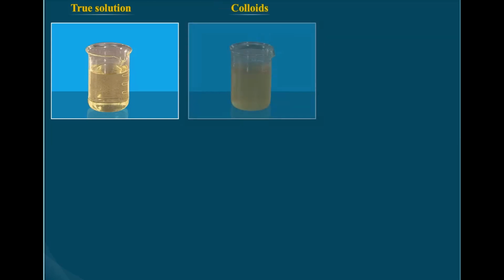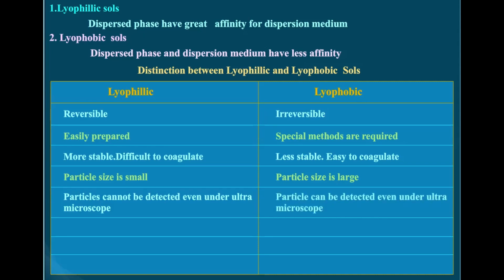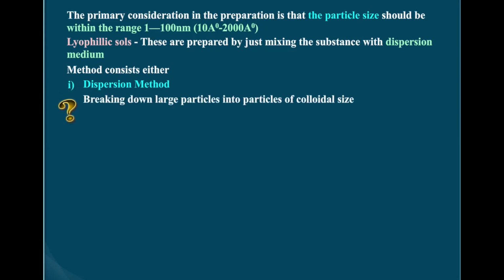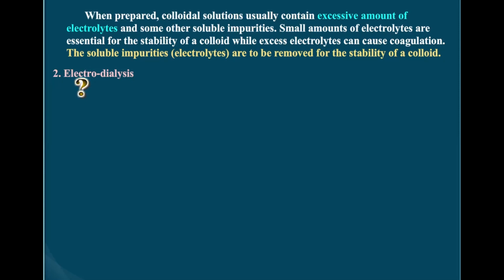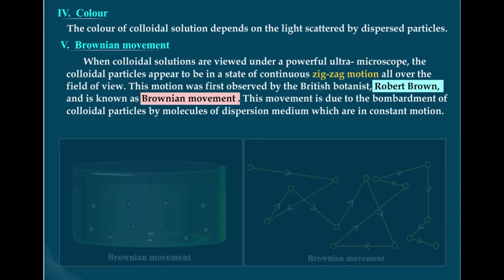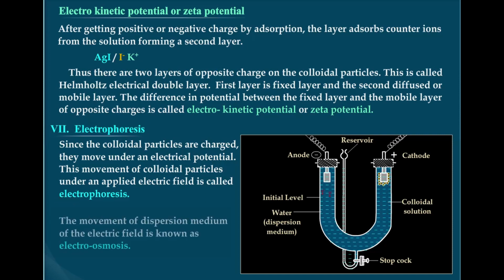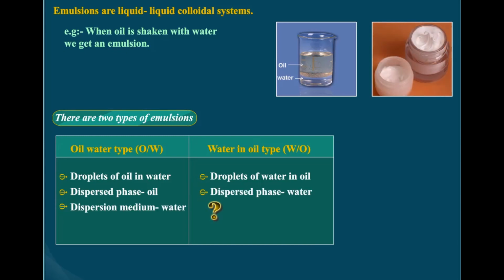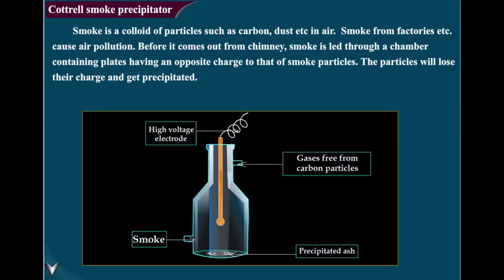Chemistry | Class XII | Surface Chemistry | Colloids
Subject : Chemistry |
Class XII |.
Unit : Surface Chemistry
Topic :  Colloids
As per NCERT syllabus